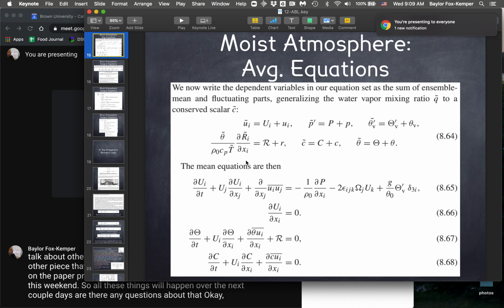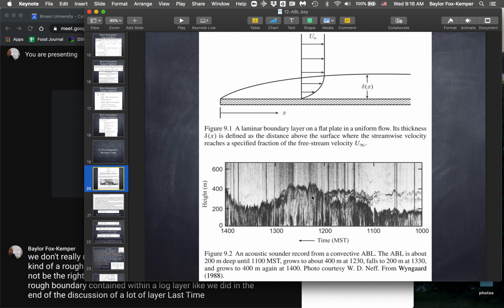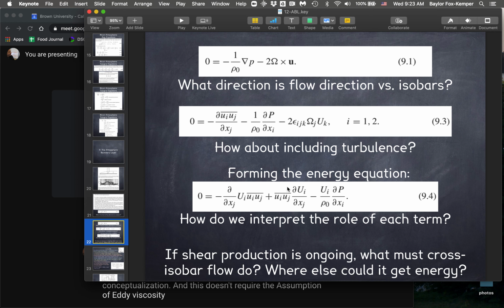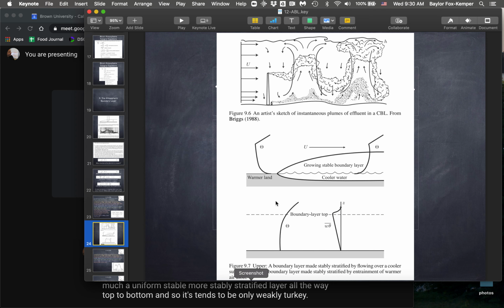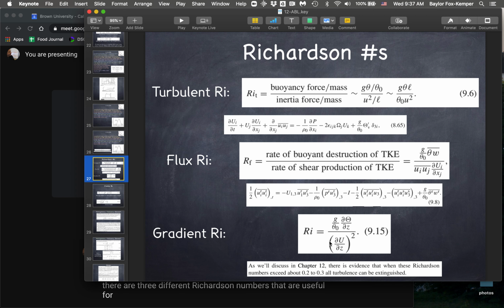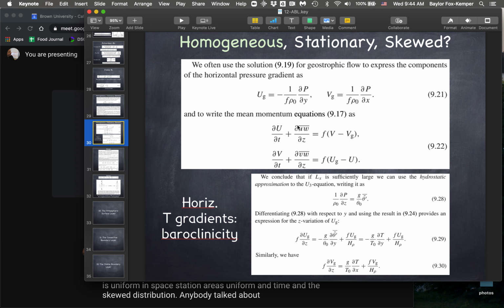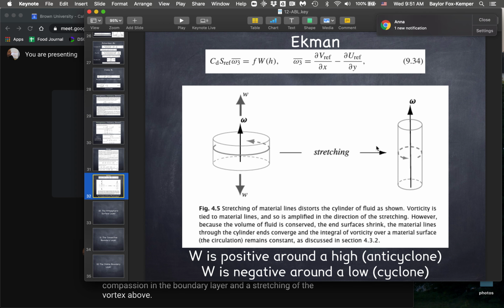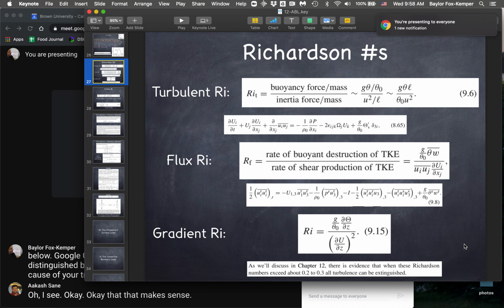GEOL1820: GFD, Atmospheric Boundary Layer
Covers Chapter 9 of Wyngaard